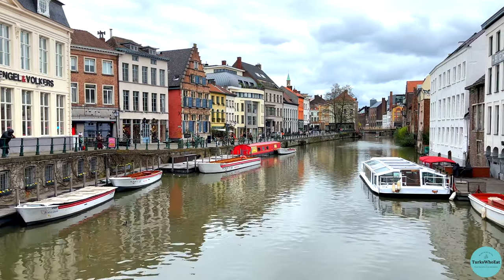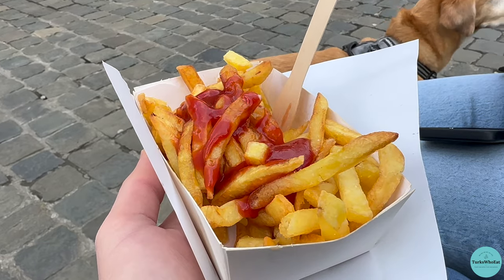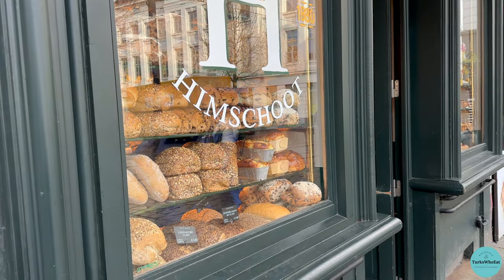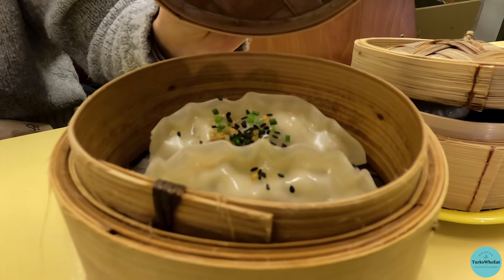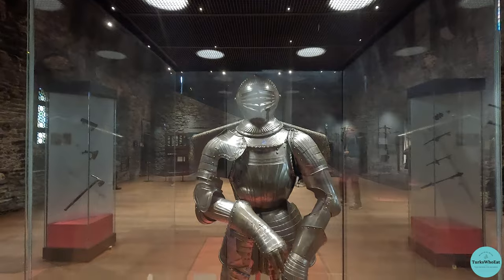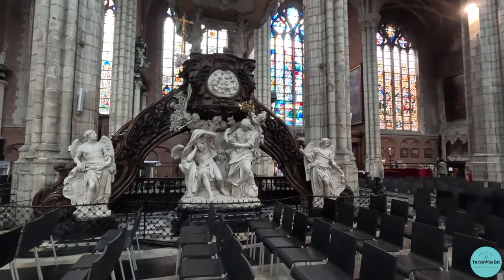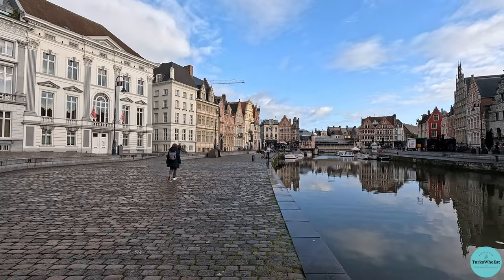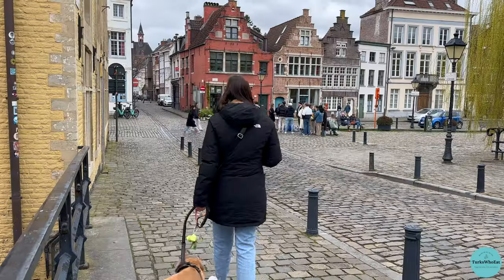Ghent, Belgium is a Foodie Paradise!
Today we’re in Ghent, Belgium to discover all of the best things to see, do and eat!  We’ll take you through some of the city’s most famous historic sites such as the Gravensteen Castle and St. Bavo’s Cathedral.  Of course, our dog, Bindi, is traveling along with us, so we’ll let you know all of the best dog-friendly things to do in the city.

Check out this Ghent travel guide to discover the best things to do in Ghent, Belgium.  This Ghent city tour will take you through all of the best spots in the city.  We will also cover what to eat in Ghent, Belgium.

ADD CHAPTERS
00:00 Welcome to Ghent
00:23 TurksWhoEat Intro
01:04 Belgian Fries
01:30 Belgian Chocolate
03:27 Belgian Beer
04:08 Restaurants in Ghent
05:10 Gravensteen Castle
06:00 St. Bavo's Cathedral
06:18 The Ghent Altarpiece Adoration of the Mystic Lamb
06:55 Shops in Ghent
08:11 Ghent's Canals
09:13 Dog-friendliness of Ghent, Belguim